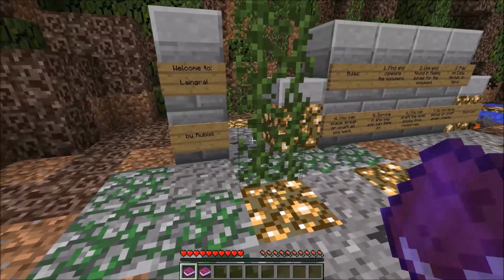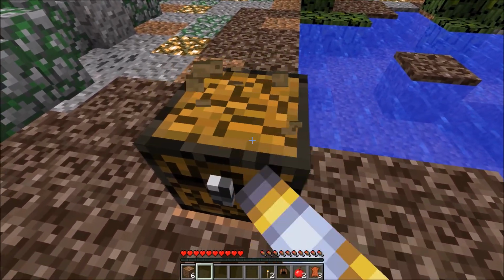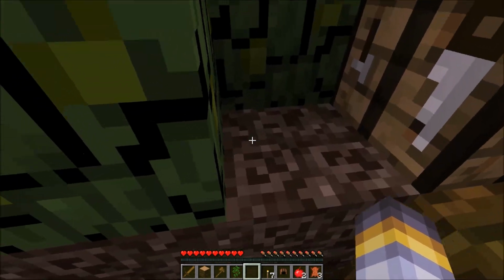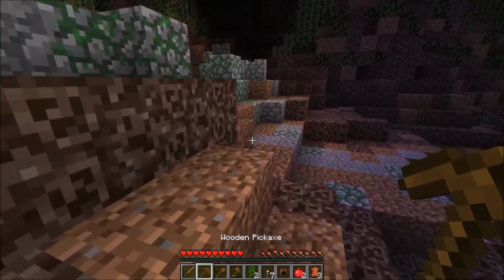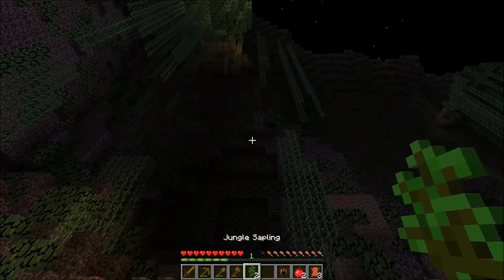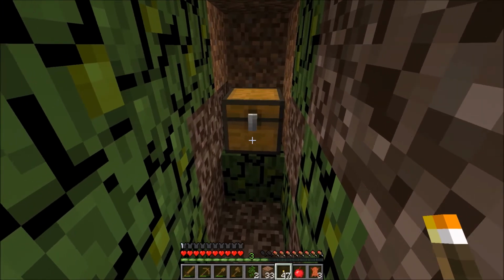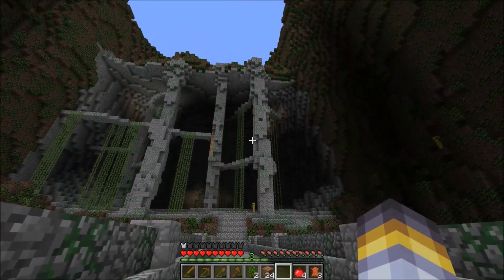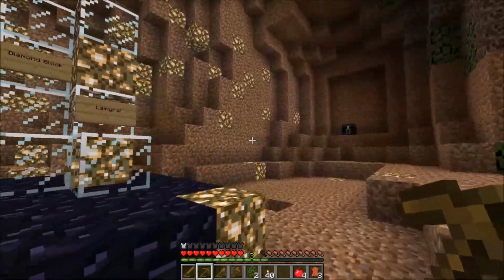Minecraft Laingral Episode 1- "To Victory!"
We are back! More Super Hostile goodness, after a long hiatus I am back into playing maps again, this time we are playing Laingral, which is a Super Hostile CTM map by Rubisk.